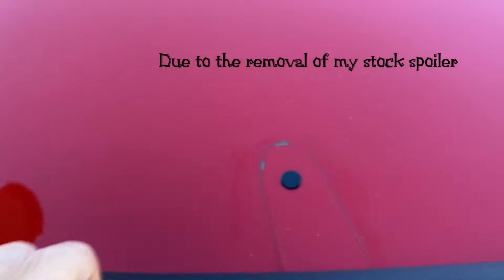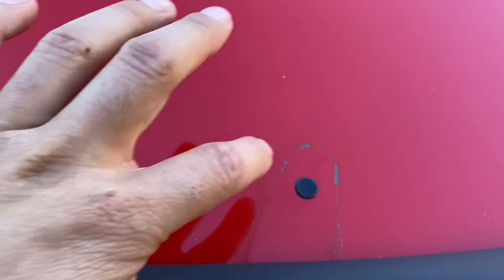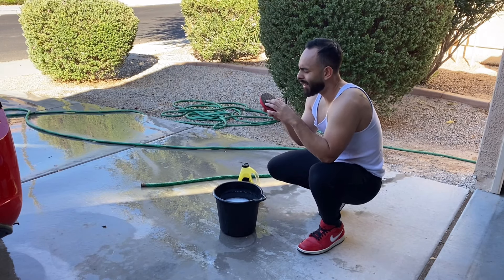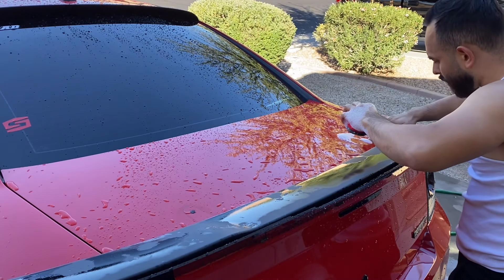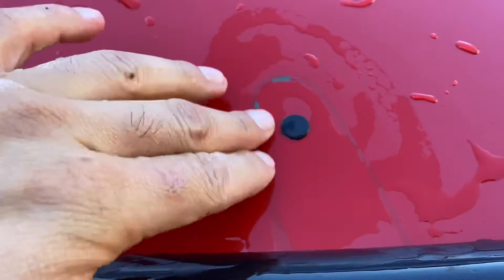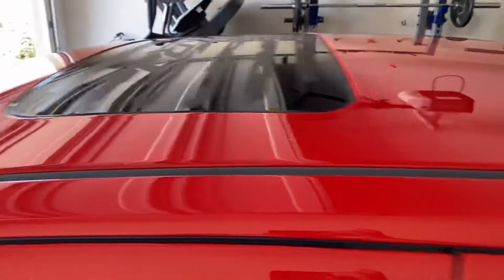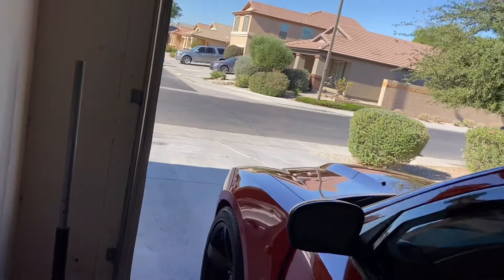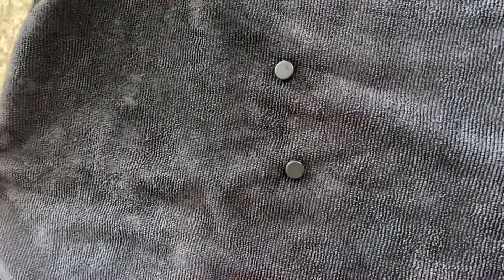Watch this before you buy Hellcat Spoiler!!